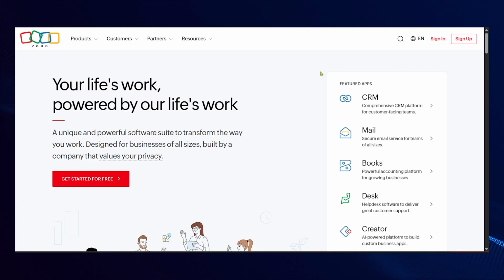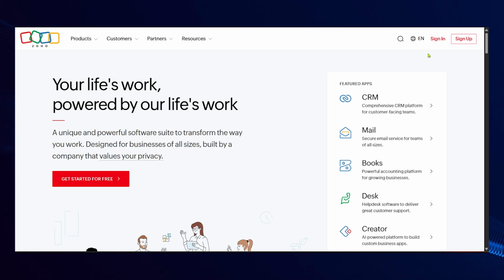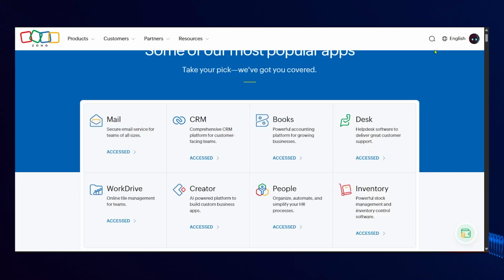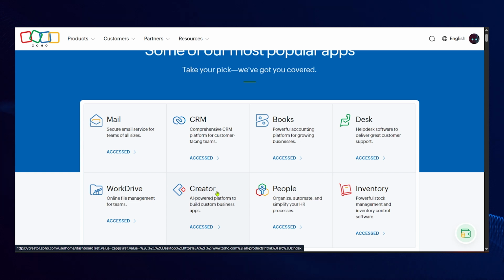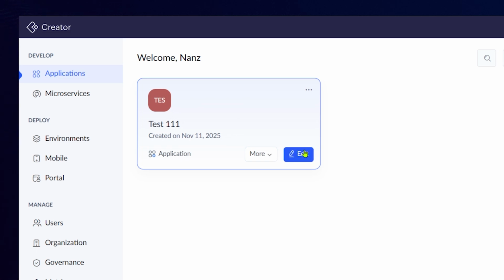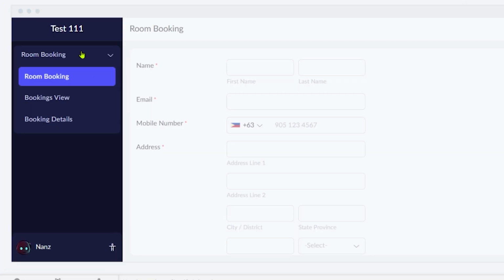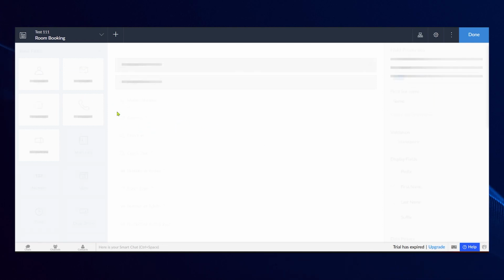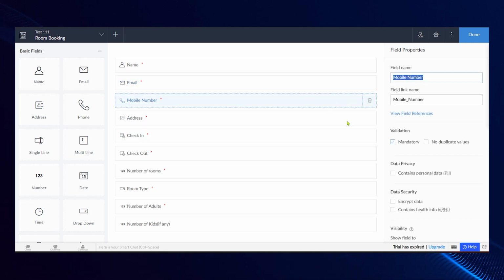How to edit a form on Zoho Creator (2026 Guide)